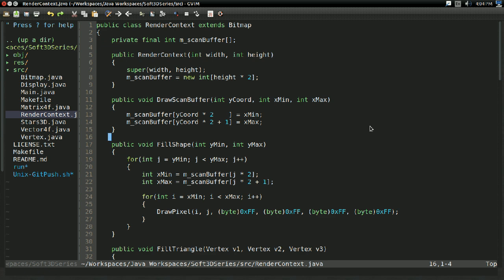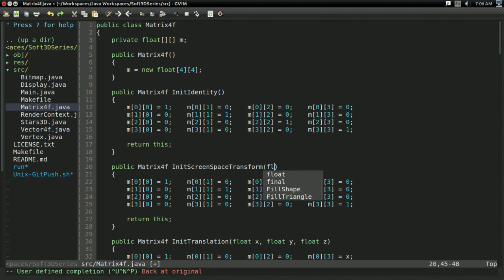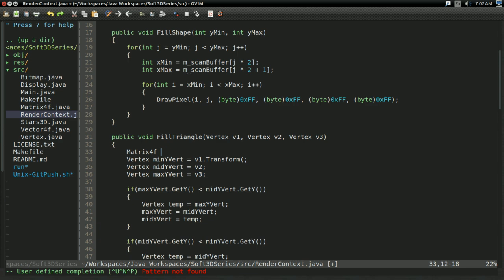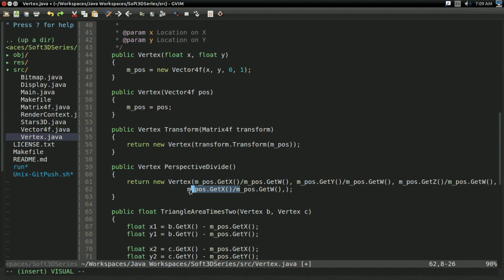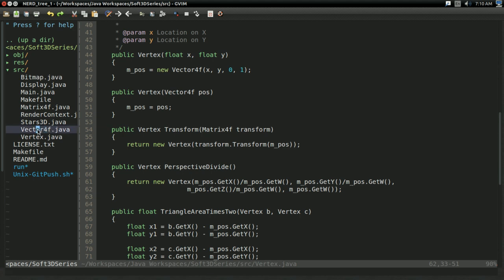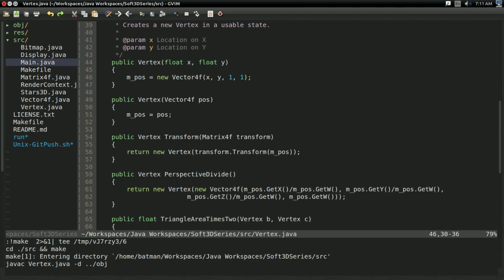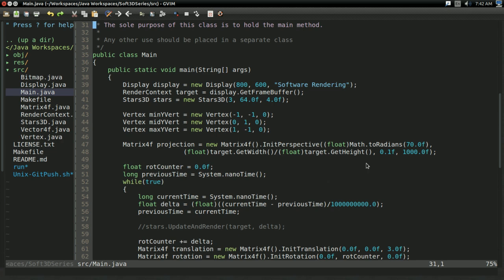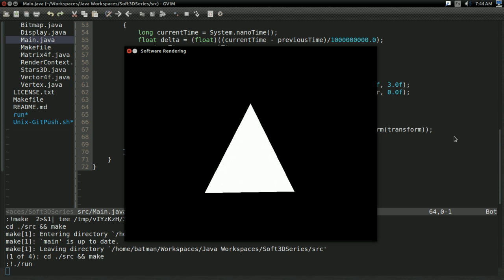#10 3D Software Rendering Tutorial: Triangle Transformation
In this video, we use the transform framework to implement up a full general purpose transform system for our triangles.